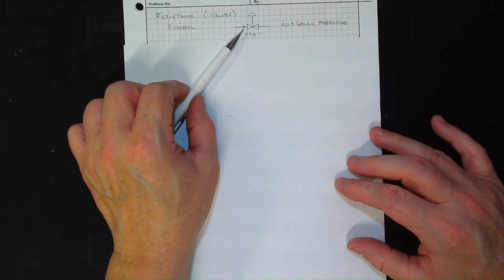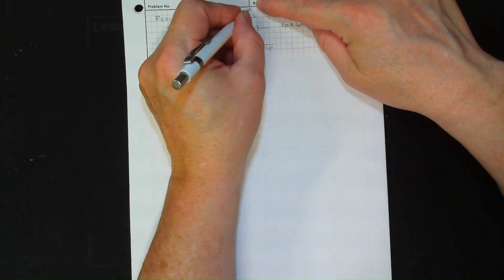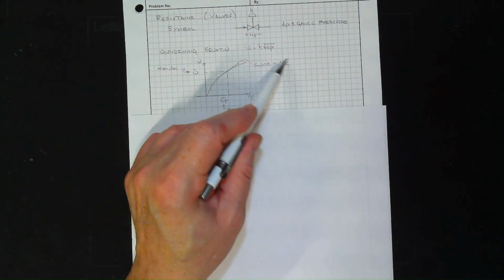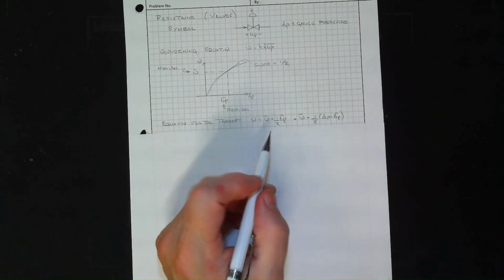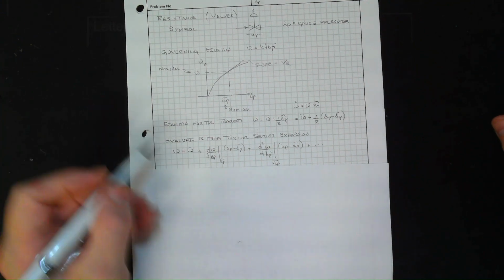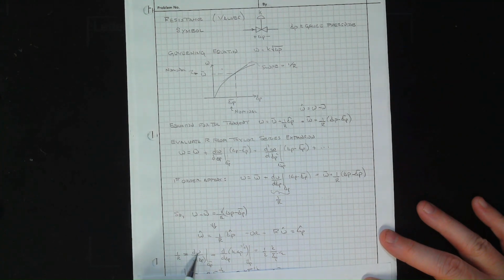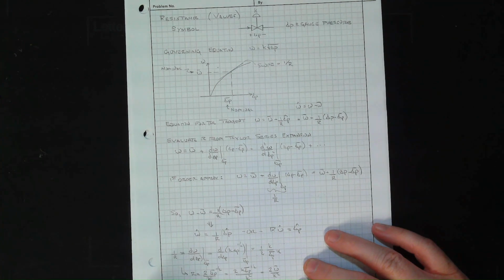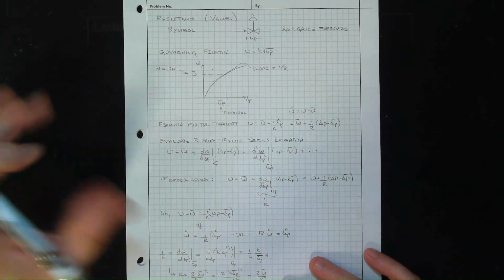Systems C11 - L60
Hydraulic Systems;
Handling valve non-linearity